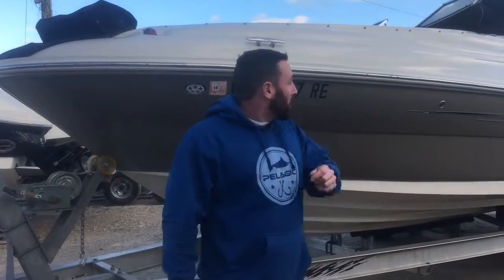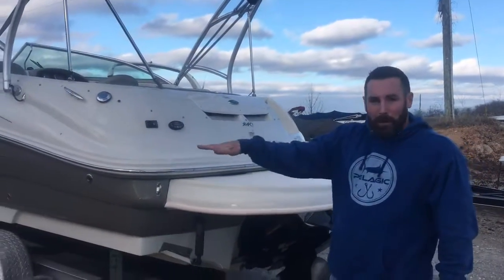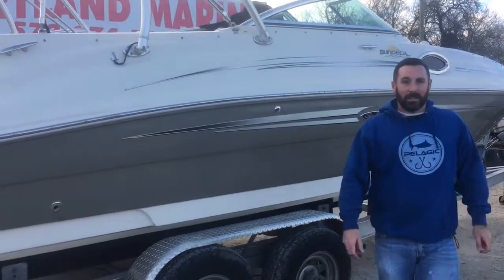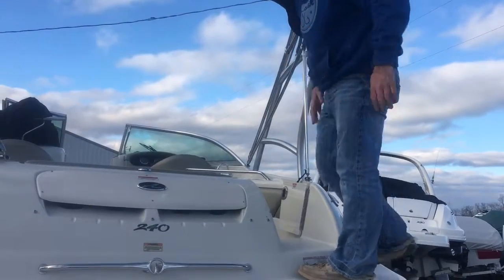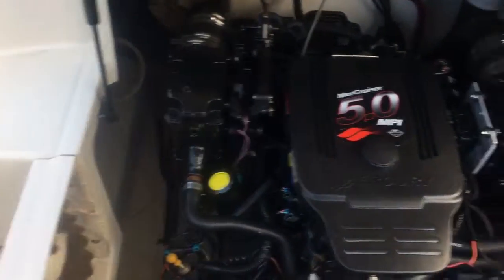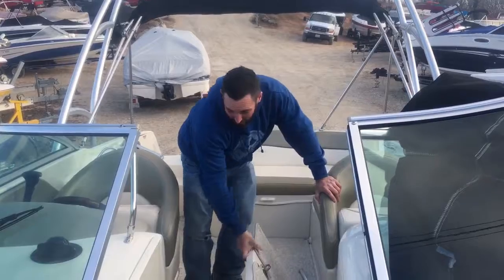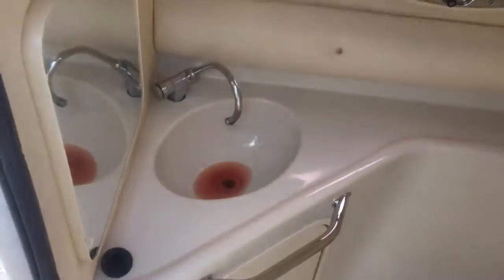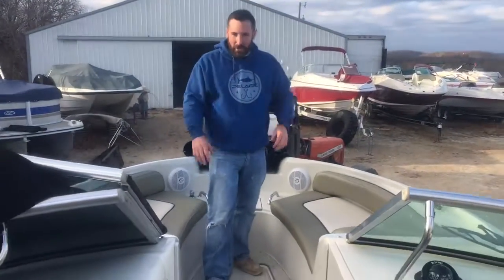2005 Sea Ray 240 Sundeck Presentation for Dena!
This is your lucky day because what you found is great boat! Sea Ray Sundecks have true deep V hulls, 21 degree dead rise at the transom, and fast plane times with virtually no bow rise because of it. This one in particular has the power plant of choice; the fuel saving multi port injected 5.0 MAG MPI Mercruiser (260 horsepower), and easy to captain Bravo 3 counter-rotating drive system with just 273 hours (one owner). The blue shines and the interior glistens. Some features include an enclosed head- dual battery switch- factory Clarion stereo- snap carpet- snap covers- trim tabs- bow ladder- cockpit and bow in floor ski storage- wind block door- bow filler cushions- anchor locker- built in cooler- dinette table- Cd stereo- weekend saving SmartCraft instrumentation- full cockpit bimini shade top- wakeboard tower with speakers and more! It's hard to find one as well cared for as this one, come see it today!

Brandon Johnson

Heartland Marine

*Delivery Available
*Marine Financing Available WAC
*Se habla Espanol. Pregunta por Brandon